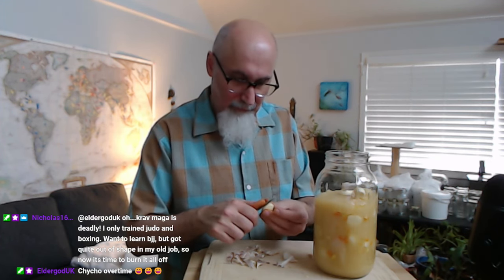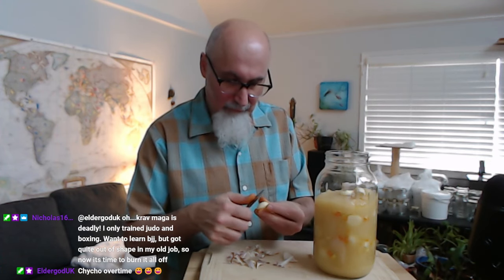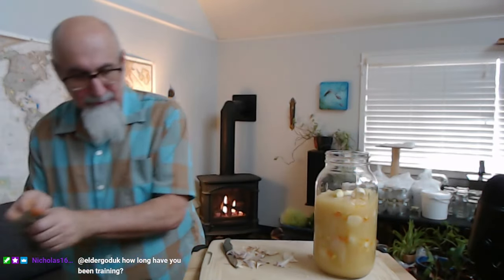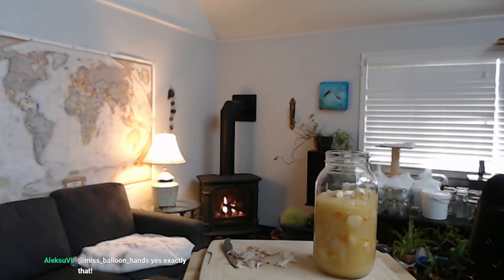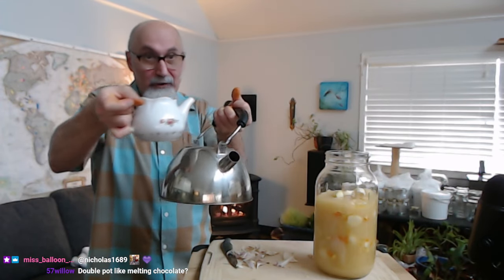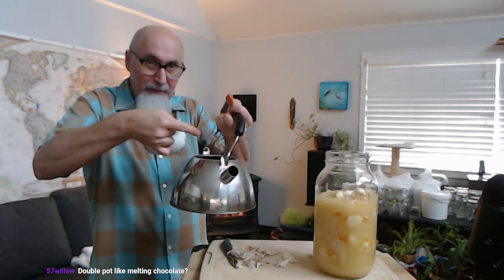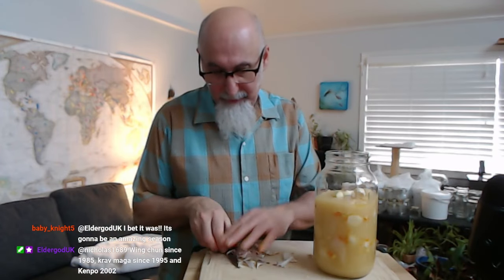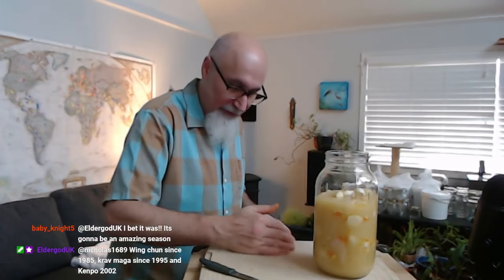How to Liquify Crystalized Honey [ASMR]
VIDEO: ASMR Math: How to Make Tea: 5 Ingredients, 31 Blends, Two Ways, Binary, Pascal's Triangle, nCr

FULL LIVE STREAM: Jarring Honey, Raw & Medicinal with Garlic, Turmeric & Ginger [ASMR Food, Recipe, How to, Cats]

***CRYPTO***
▶️ As well as Cryptocurrencies:
Bitcoin (BTC): 1Peam3sbV9EGAHr8mwUvrxrX8kToDz7eTE
Bitcoin Cash (BCH): 18KjJ4frBPkXcUrL2Fuesd7CFdvCY4q9wi
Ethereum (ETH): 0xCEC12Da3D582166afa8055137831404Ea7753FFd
Ethereum Classic (ETC): 0x348E8b9C0e7d71c32fB2a70DcABCB890b979441c
Litecoin (LTC): LLak2kfmtqoiQ5X4zhdFpwMvkDNPa4UhGA
Dash (DSH): XmHxibwbUW9MRu2b1oHSrL951yoMU6XPEN
ZCash (ZEC): t1S6G8gqmt6rWjh3XAyAkRLZSm9Fro93kAd
Doge (DOGE): D83vU3XP1SLogT5eC7tNNNVzw4fiRMFhog

Peace.

chycho

Peace,

chycho